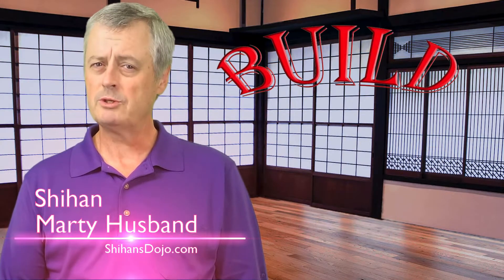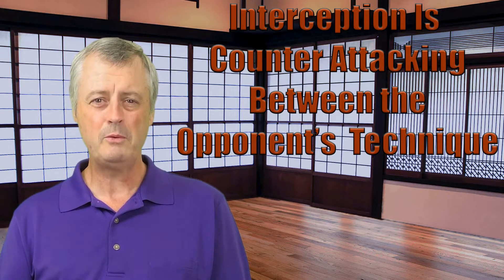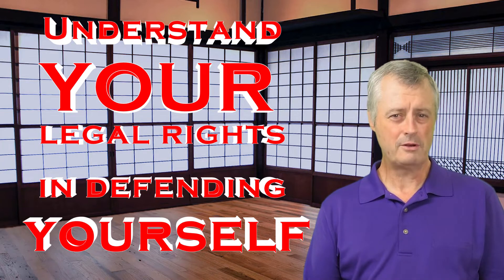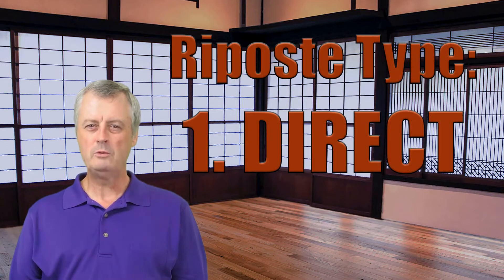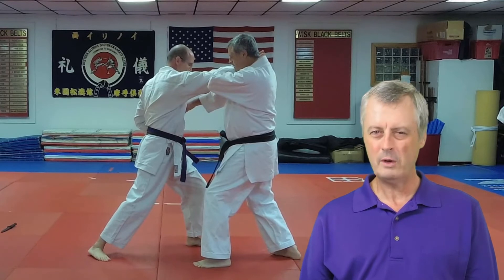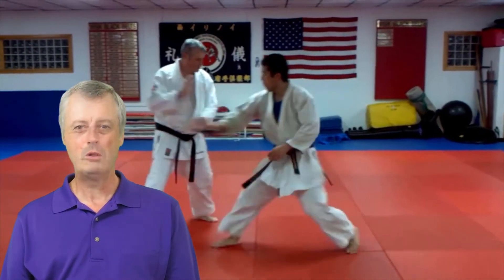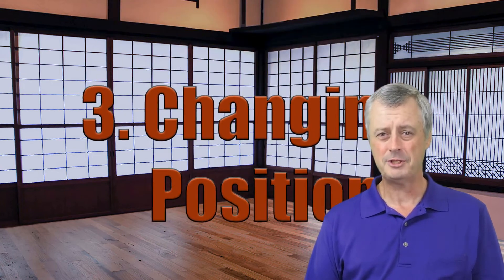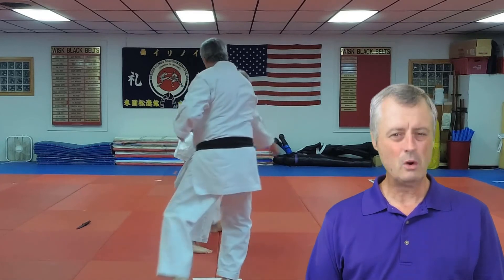Fighting Interception Attacks For the Initiative in Martial Arts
In this next part of the series on initiatives, we will cover the differences in Interception Attacks with more detail on using them in initiatives.  We will give a basic set up of how they are used with a visual study that can be understood through the slowed down partner drills

This is basically good for both self-defense and sports martial arts to make sure we reach your martial arts potential with proper planning and training with martial arts sparring, however, we are doing this with the thought of self-defense in mind to reach your martial arts goals you are trying to build upon.
 The coverage of these techniques on Shihan’s dojo is not about the type of techniques you’re using, but how to utilize it and how to fight with the matter what your technique is.

The question for the day: “What type of interception do you like to train in Fighting or Self-Defense